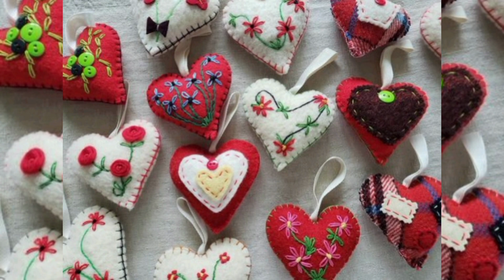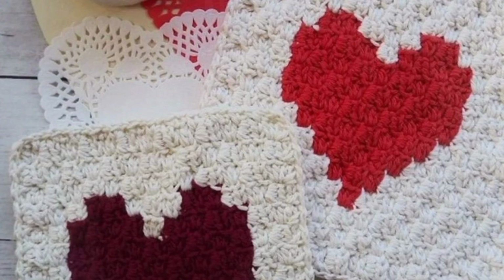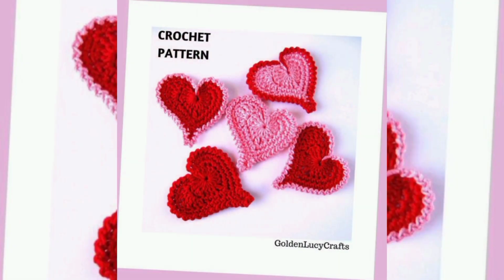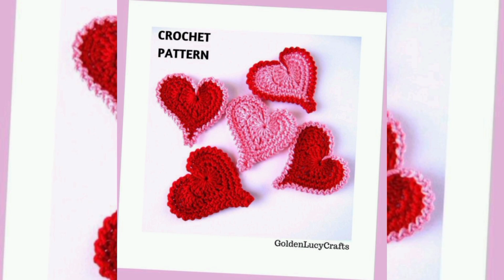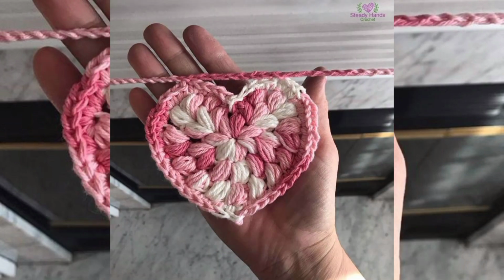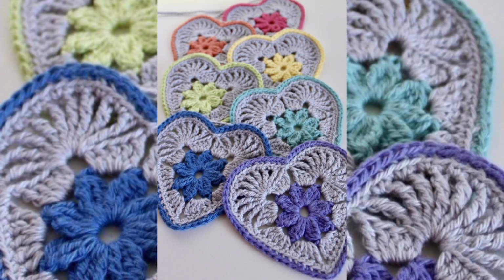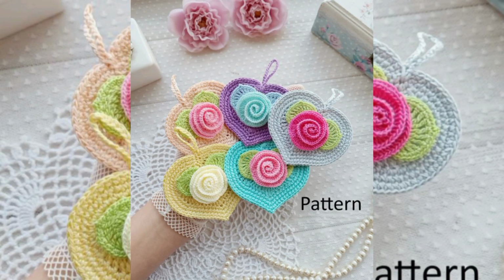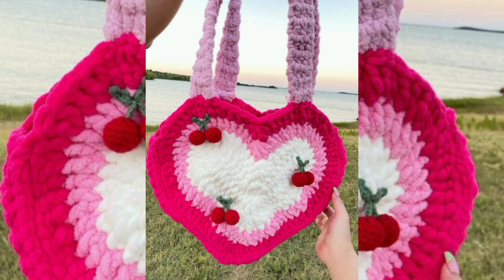How to crochet a heart bags|Crochet Heart bag tutorial